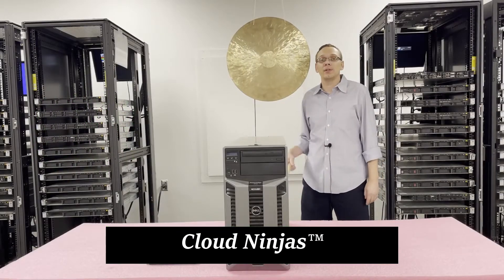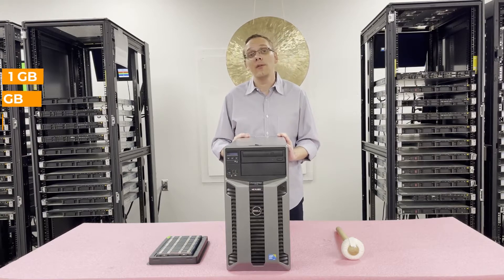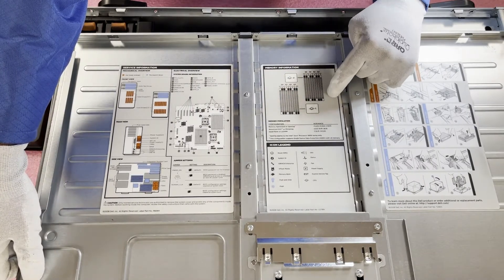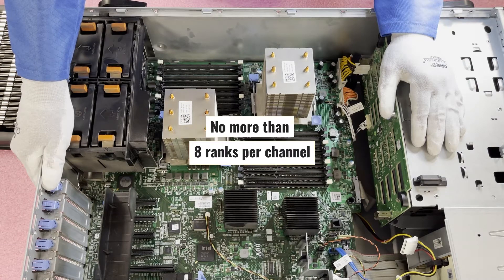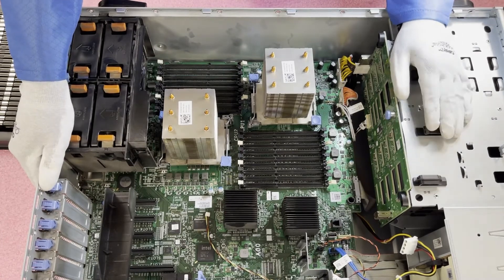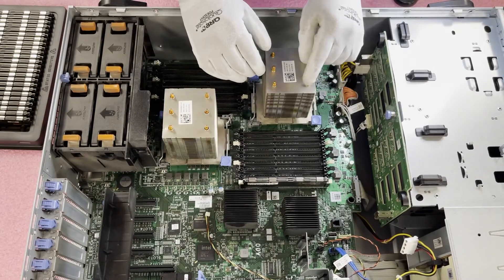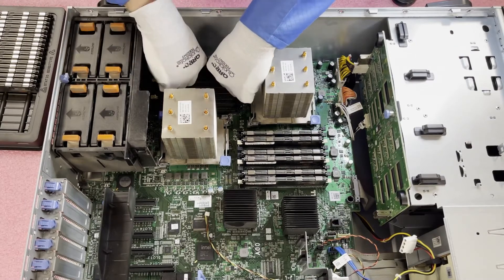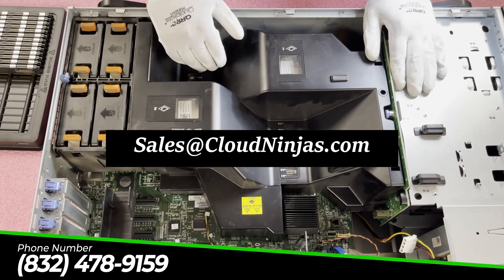Dell PowerEdge T710 Workstation Server Review & Overview | Memory Install Tips | How to Configure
Dell PowerEdge T710 Workstation server memory "How To Guide" for proper RAM configuration and installation.  In our video, you will find a good review on best practices for loading your memory modules and a helpful overview on all the different options including sizes, speeds and type of memory supported.

Let's start by discussing the memory.  The Dell PowerEdge T710 has 18 DIMM slots.  The R710 and T710 are the exact same from a memory and CPU perspective, so if you are familiar with the R710 then you are in good shape.  Size options include 2GB 4GB 8GB 16GB or 32GB DDR3 server memory.   Yes 32GB RDIMMs do in fact work.  Dell's spec sheet will only show up to 16GB, but that is not accurate.  You can use 32GB modules. Speed options include 1066MHz, 1333MHz or 1600MHz.  Note: 1600 will clock down to 1333MHz.  There are two types of memory supported.  ECC Registered (RDIMMs) and ECC Unbuffered (Server UDIMMs).  The best option is very clear in our opinion.  We always recommend ECC Registered over ECC Unbuffered.  You will be able to scale to a higher capacity and the cost per GB is less expensive for ECC Reg over ECC Unbuffered.  One question we hear a lot.  Will Load Reduced  (LRDIMM) Memory be supported by my Dell T710 server?  Unfortunately, Load Reduced DIMMs are not accepted by the Dell PowerEdge T710 server.   Max configuration is 384GB via (12 x 32GB) DDR3 1333MHz ECC Registered Server Memory.  Which leads to another question we hear a lot.  Why can't I put 18 x 32GB into my T710?  Excellent question.  We will solve this mystery in our video today!

The Dell PowerEdge T710 has two LGA1366 processor sockets running on Intel 5500 or 5600 series CPUs.  Options are dual core, quad core or hex core.   Each Intel processor controls 9 DIMM slots.  There are three Memory Channels per CPU which means three DIMMs per memory channel.  That is very key.  This means the T710 is subject to the rank rule preventing users from loading up 3 Quad Ranks DIMMs per memory channel.  You can only put 2 Quad Ranks DIMMs per channel and all 32GB DDR3 ECC Reg are Quad Rank.. thus running into the rank rule issue.